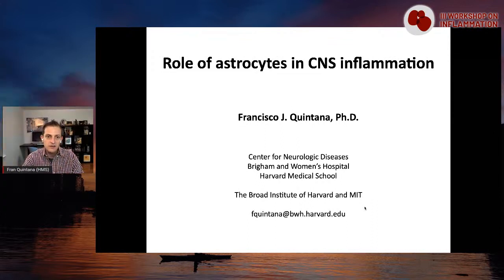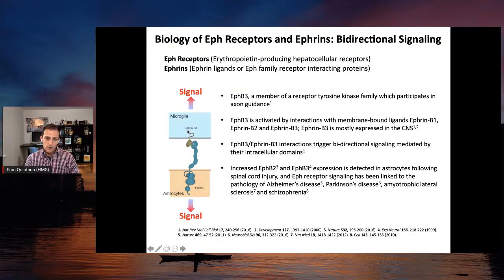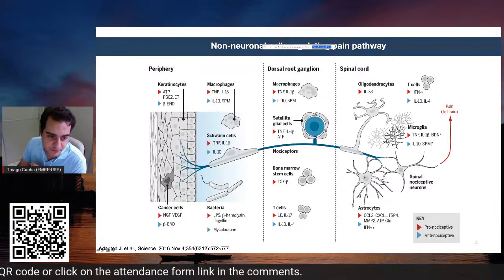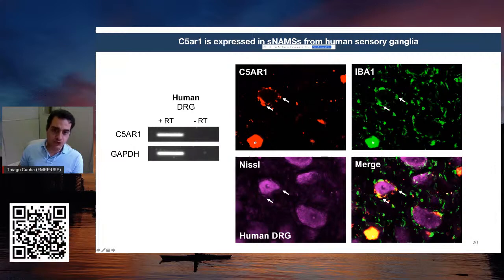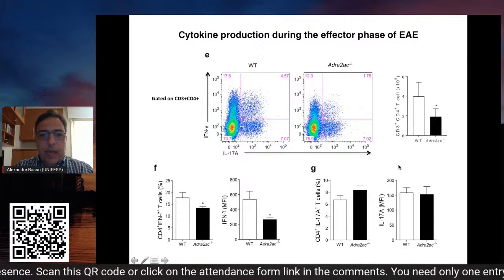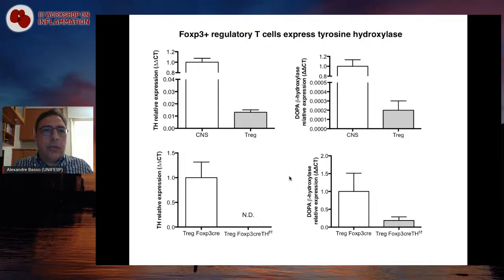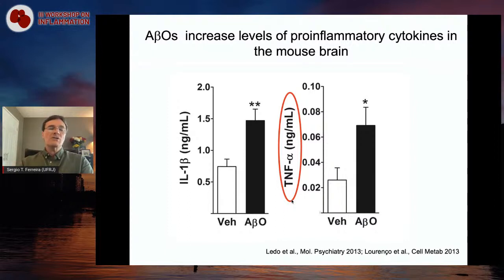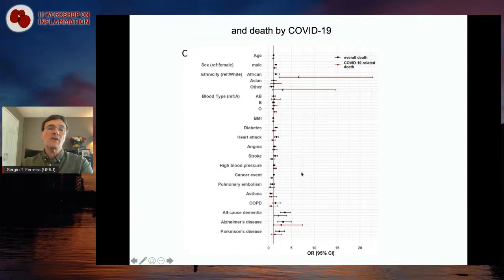Session 3 (Neurodegenerative Diseases) - III Workshop on Inflammation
10:00-10:30h
𝗙𝗿𝗮𝗻𝗰𝗶𝘀𝗰𝗼 𝗤𝘂𝗶𝗻𝘁𝗮𝗻𝗮 (𝗛𝗮𝗿𝘃𝗮𝗿𝗱 𝗨𝗻𝗶𝘃𝗲𝗿𝘀𝗶𝘁𝘆, 𝗨𝗦𝗔)
“𝗥𝗼𝗹𝗲 𝗼𝗳 𝗮𝘀𝘁𝗿𝗼𝗰𝘆𝘁𝗲𝘀 𝗶𝗻 𝗖𝗡𝗦 𝗶𝗻𝗳𝗹𝗮𝗺𝗺𝗮𝘁𝗶𝗼𝗻”
Chair: Marília Zaluar Guimarães (ICB/UFRJ, RJ, Brazil)

10:30-11:00h
𝗧𝗵𝗶𝗮𝗴𝗼 𝗖𝘂𝗻𝗵𝗮 (𝗨𝗦𝗣-𝗙𝗠𝗥𝗣, 𝗦𝗣, 𝗕𝗿𝗮𝘇𝗶𝗹)
“𝗧𝗮𝗿𝗴𝗲𝘁𝗶𝗻𝗴 𝗻𝗲𝘂𝗿𝗼-𝗶𝗺𝗺𝘂𝗻𝗲 𝗴𝗹𝗶𝗮 𝗶𝗻𝘁𝗲𝗿𝗮𝗰𝘁𝗶𝗼𝗻𝘀 𝘁𝗼 𝗰𝗼𝗻𝘁𝗿𝗼𝗹 𝗰𝗵𝗿𝗼𝗻𝗶𝗰 𝗽𝗮𝗶𝗻”
Chair: Newton Castro (ICB/UFRJ, RJ, Brazil)

11:00-11:30h
𝗔𝗹𝗲𝘅𝗮𝗻𝗱𝗿𝗲 𝗕𝗮𝘀𝘀𝗼 (𝗨𝗡𝗜𝗙𝗘𝗦𝗣, 𝗦𝗣, 𝗕𝗿𝗮𝘇𝗶𝗹)
“𝗡𝗲𝘂𝗿𝗼𝗶𝗺𝗺𝘂𝗻𝗲 𝗶𝗻𝘁𝗲𝗿𝗮𝗰𝘁𝗶𝗼𝗻𝘀 𝗶𝗻 𝘁𝗵𝗲 𝗿𝗲𝗴𝘂𝗹𝗮𝘁𝗶𝗼𝗻 𝗼𝗳 𝗮𝘂𝘁𝗼𝗶𝗺𝗺𝘂𝗻𝗲-𝗱𝗿𝗶𝘃𝗲𝗻 𝗖𝗡𝗦 𝗶𝗻𝗳𝗹𝗮𝗺𝗺𝗮𝘁𝗶𝗼𝗻”

11:30-12:00h

𝗖𝗼𝘃𝗶𝗱-𝟭𝟵 𝗦𝘁𝗼𝗿𝗺𝘀 𝗦𝗲𝘀𝘀𝗶𝗼𝗻 𝟯

𝗗𝗿. 𝗦𝗲𝗿𝗴𝗶𝗼 𝗙𝗲𝗿𝗿𝗲𝗶𝗿𝗮 (𝗜𝗕𝗖𝗖𝗙/ 𝗨𝗙𝗥𝗝)
“Brain inflammation and microglial activation drive neuronal damage induced by viral infection”
Chair: Gilda Angela Neves (ICB/UFRJ/ RJ, Brazil)